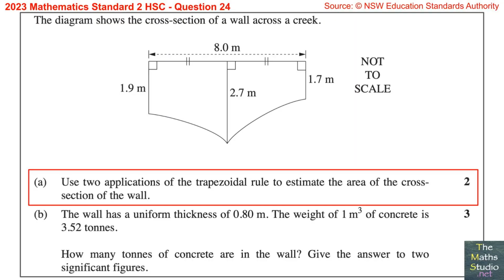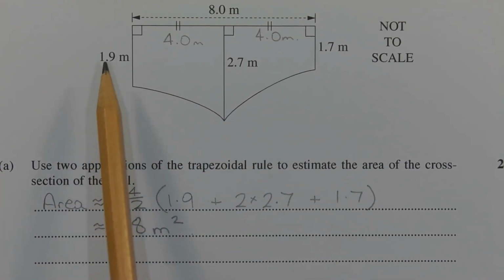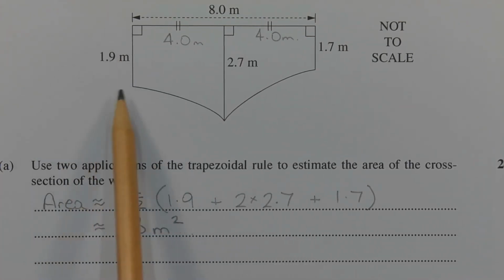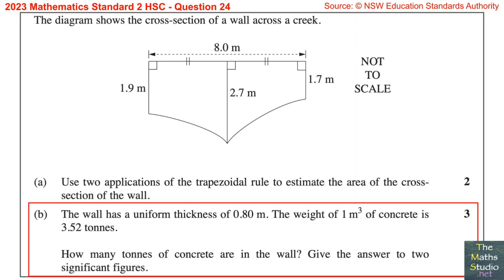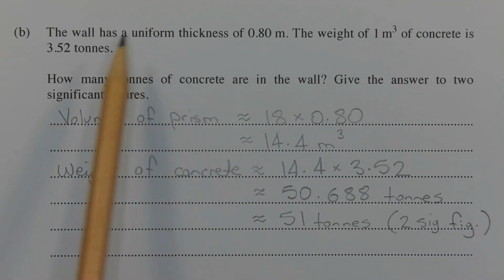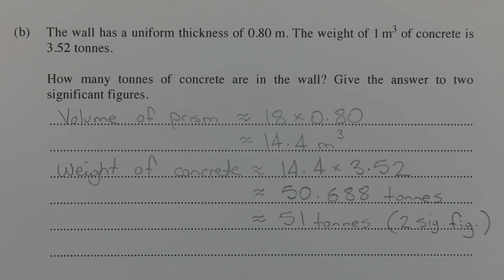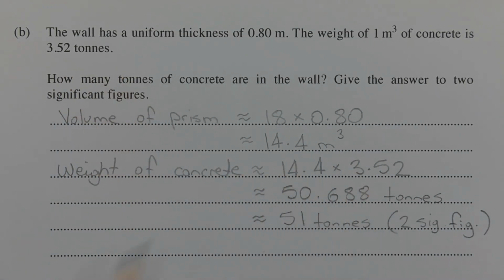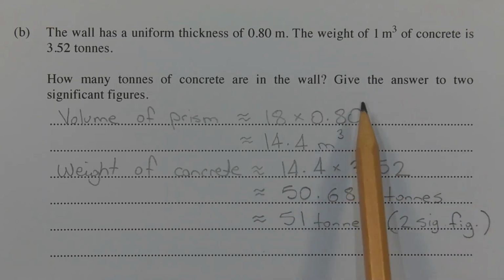2023 Maths Standard 2 HSC Q24 Estimate volume of irregular prism using extended Trapezoidal rule